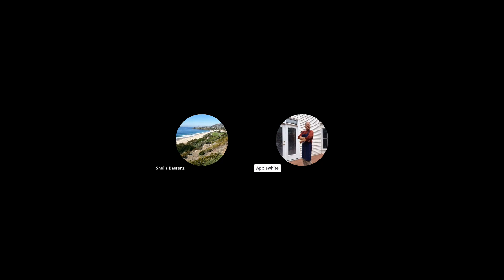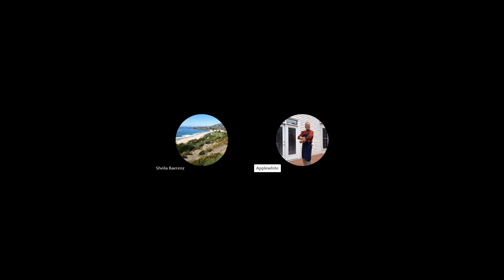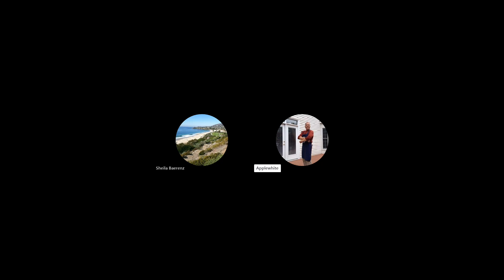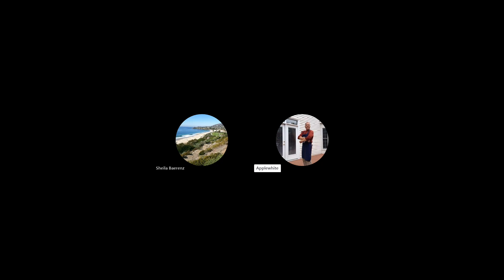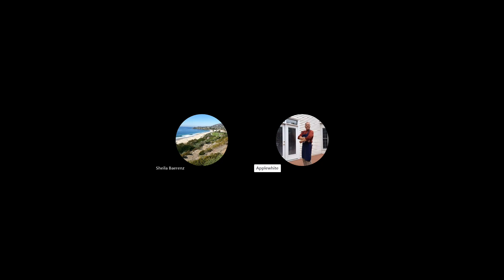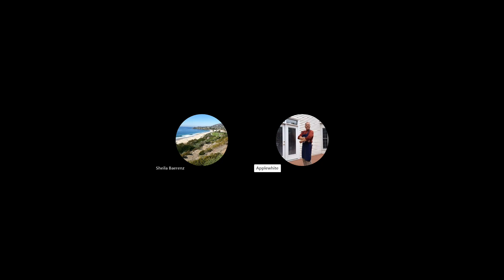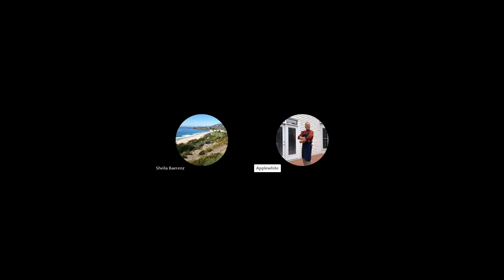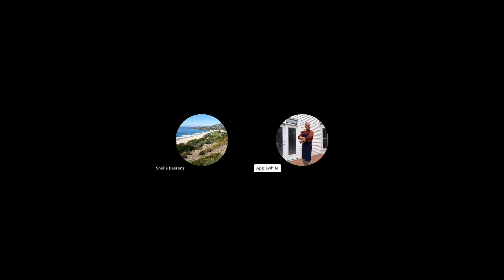Remind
Wow, welcome to Episode Number 129, so exciting!!!
How do you remember the upcoming big event, task or occasion? Join Sheila and I as we discuss the fun verb "Remind!"
Enjoy and thank you for listening!!!